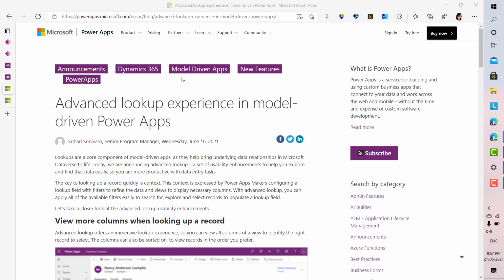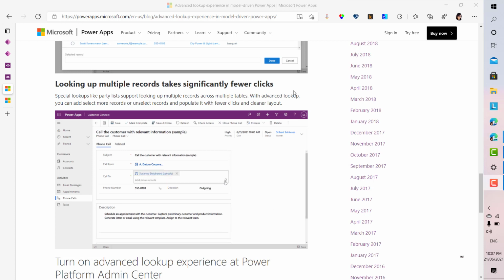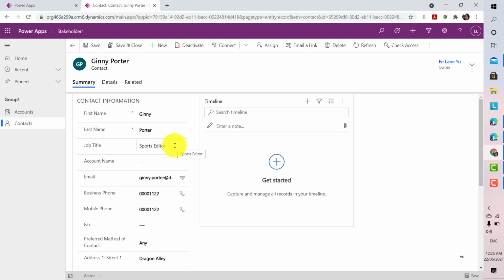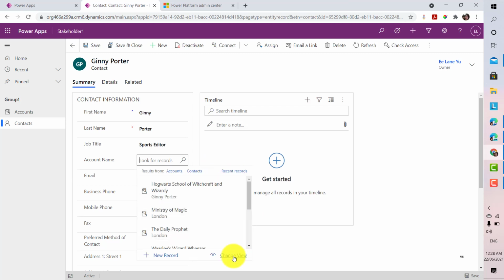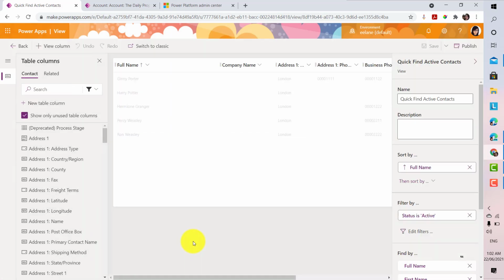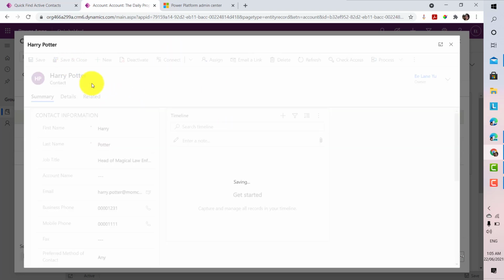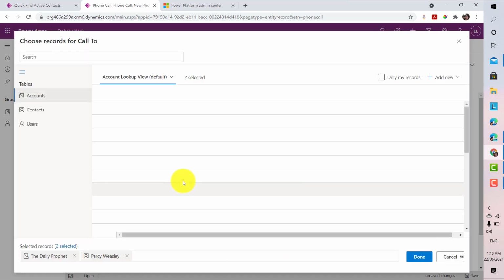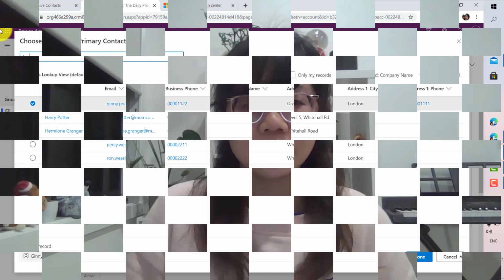Unbox Advanced Look Up with Me! - is it yay or nay?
Power Apps team released another new power apps feature! This time it is an enhancement to the model-driver app lookup field.
Join me to find out the yay and nay of this new feature

Video Content:
00:21 Advanced lookup in a nutshell
04:00 What you get with current lookup
06:29 How to enable Advanced Lookup feature in the environment
08:35 Try and test the new lookup